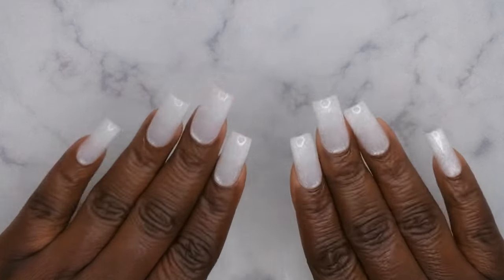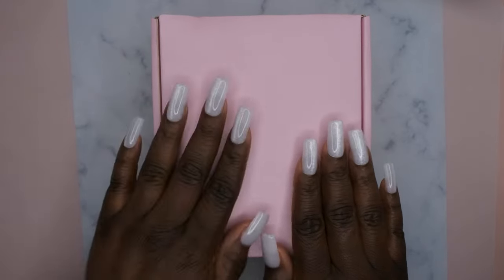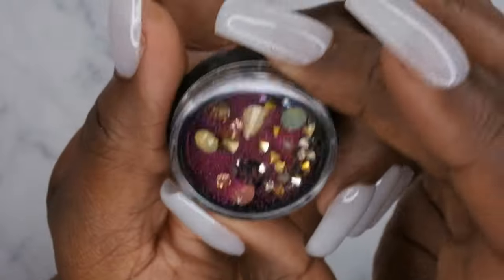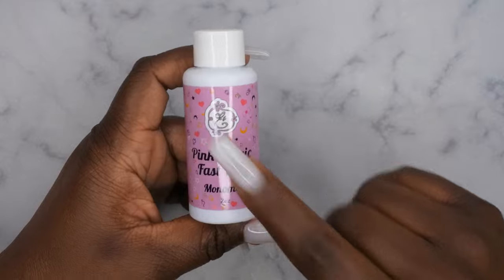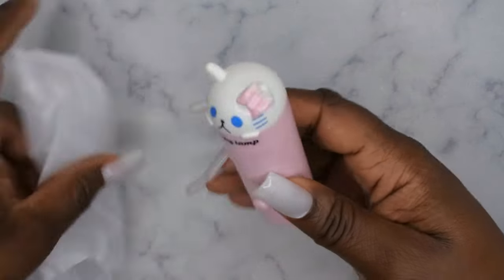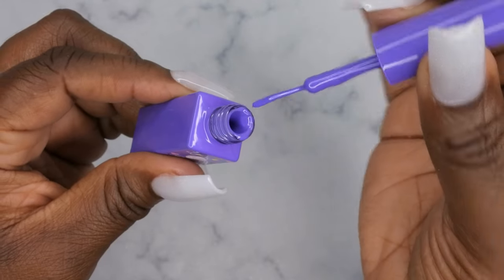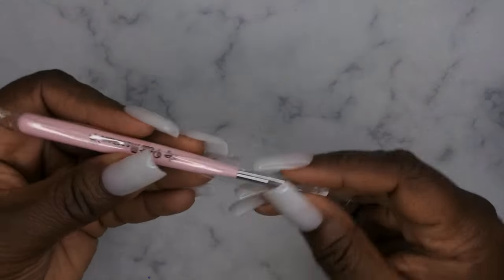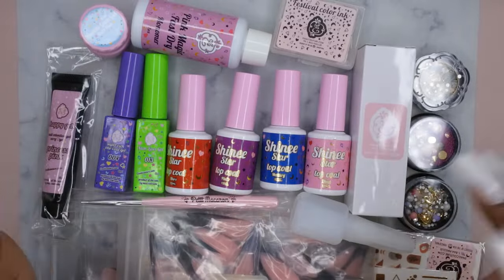ENail Couture Scoops Unboxing #9 | Was It Worth It? | French Tip Press Ons, Top Coats, Gels & More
Hello Happy People, Today I'll be unboxing the most recent $20 scoops from @ENailCouture and although the scoops are smaller this was still an amazing deal!

Nail Foil Organization supplies:
3 Ring Binder